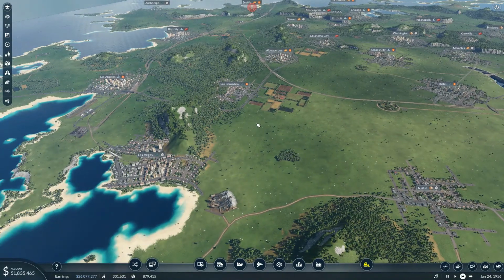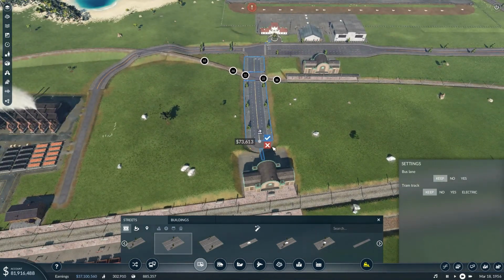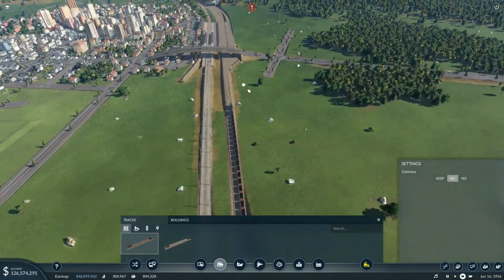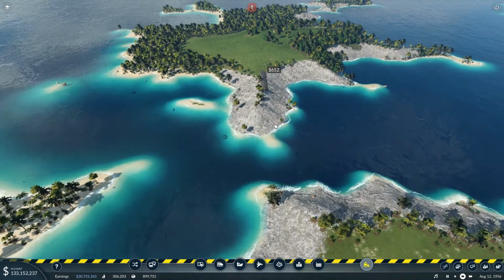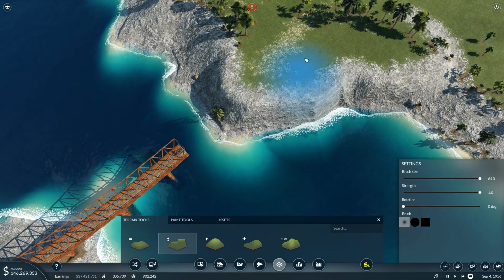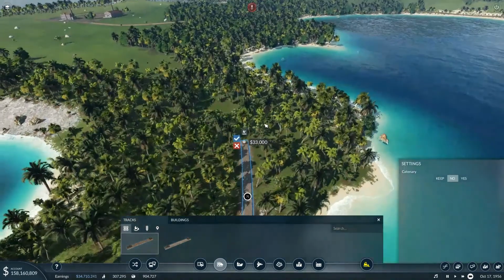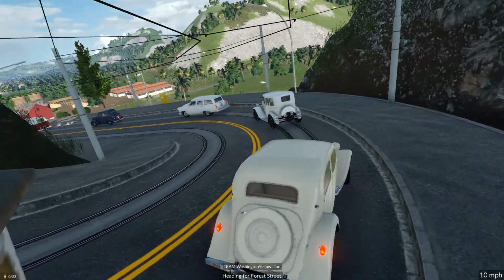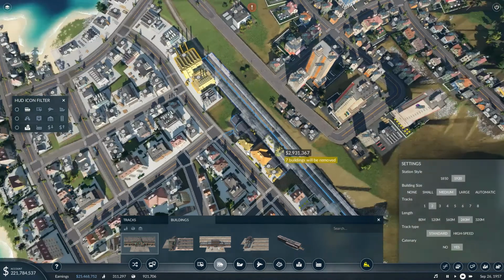Transport Fever 2 - America Island Ep.47